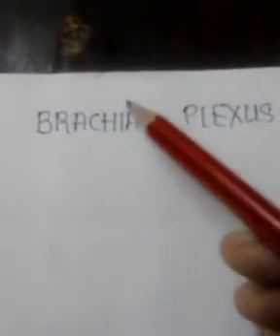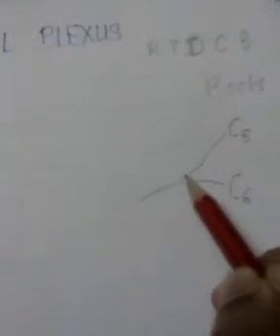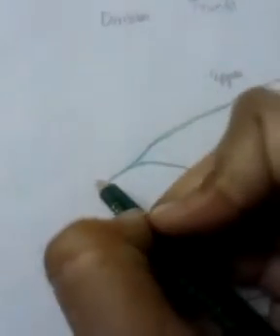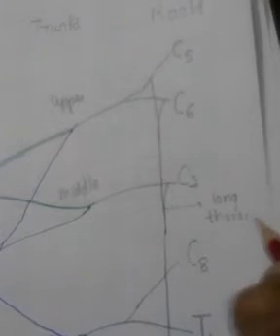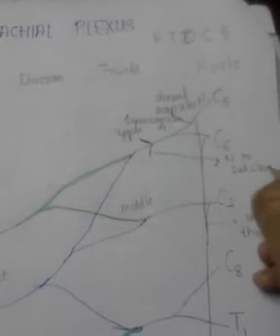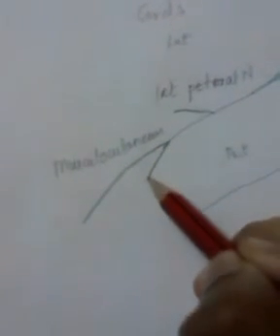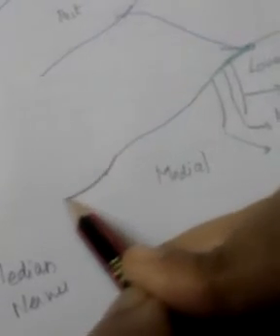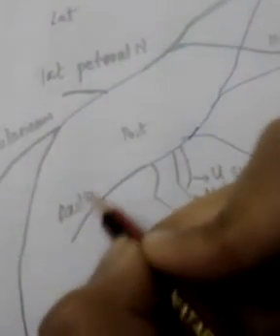Easy to draw Brachial plexus